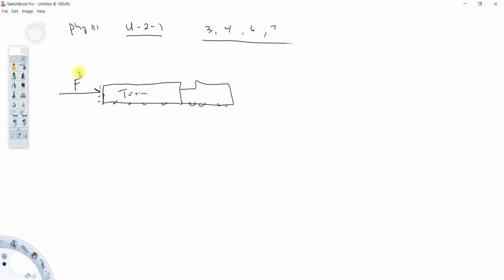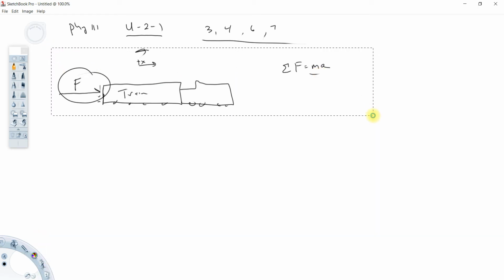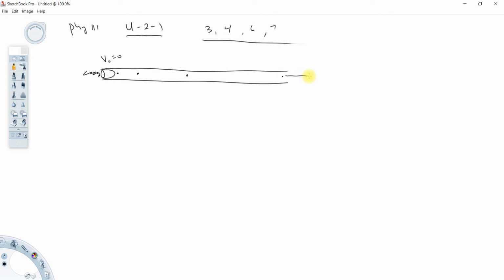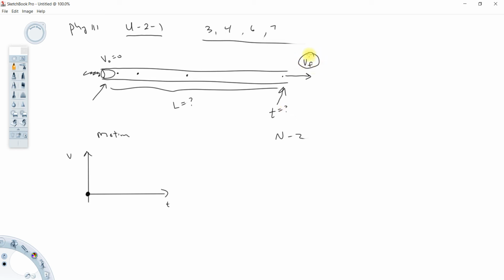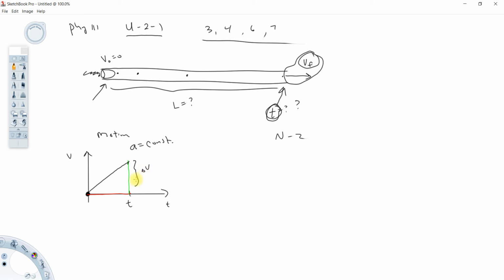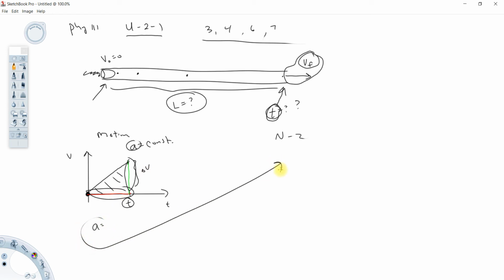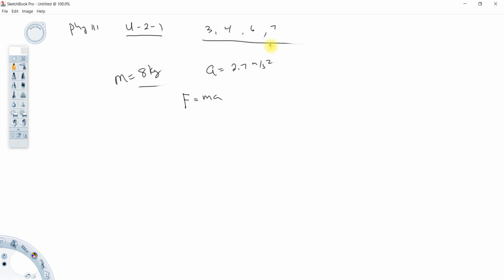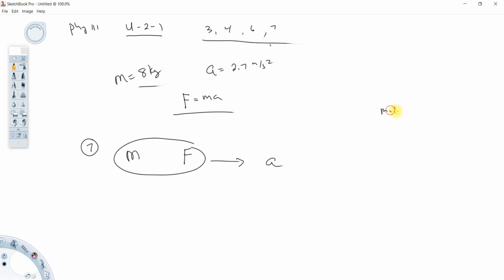Phys 111 hw U 2 1 3,46,7